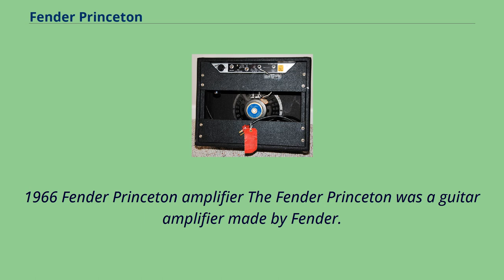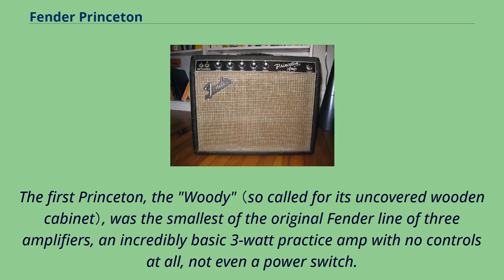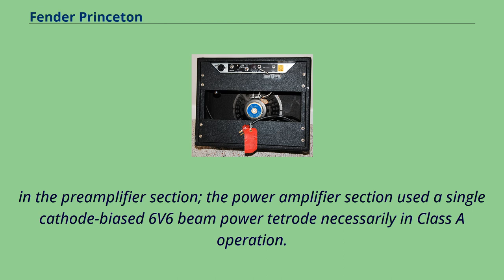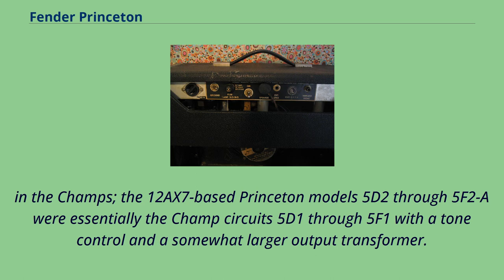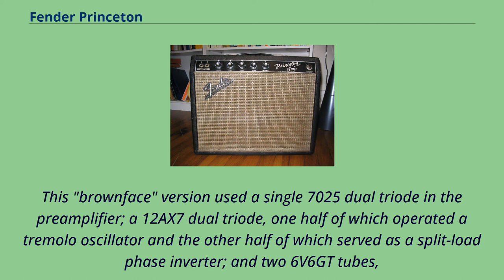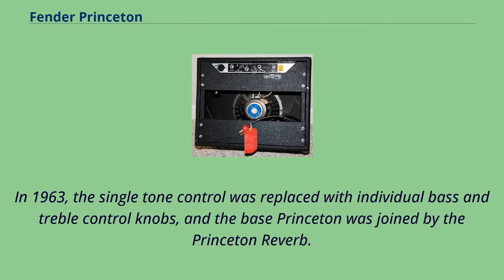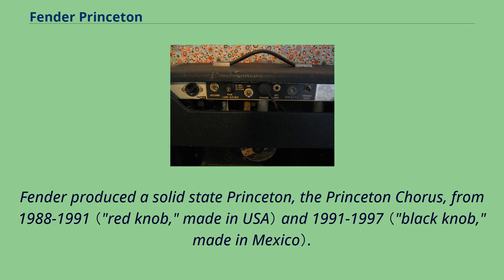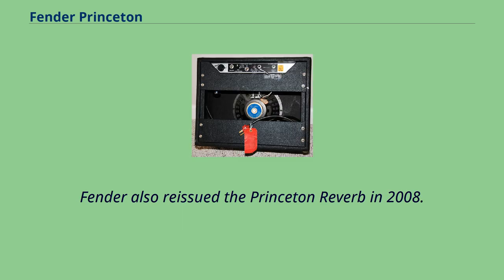Fender Princeton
1966 Fender Princeton amplifier The Fender Princeton was a guitar amplifier made by Fender.
It was introduced in 1947 and discontinued in 1979.
After Fender introduced the Champ Amp in 1948, the Princeton occupied the next to the bottom spot in the Fender line.
Fender Princetons （as well as their sister amp the Princeton Reverb） from the early models into the 1970s models are highly valued particularly as recording amplifiers.
The first Princeton, the "Woody" （so called for its uncovered wooden cabinet）, was the smallest of the original Fender line of three amplifiers, an incredibly basic 3-watt practice amp with no controls at all, not even a power switch.
The first widely produced Princeton, the 1948 tweed-covered "TV front," used one 6SL7 or 6SC7 dual-triode tube to provide two stages of RC-coupled voltage amplification
in the preamplifier section; the power amplifier section used a single cathode-biased 6V6 beam power tetrode necessarily in Class A operation.
The amplifier had a single volume control and a simple low-pass tone control to control treble response.
The Princeton circuits up through 5C2 differed from the Fender Champ in having two versus one preamp stage （6SC7 dual-triode vs 6SJ7 pentode） and added the tone control that was absent
in the Champs; the 12AX7-based Princeton models 5D2 through 5F2-A were essentially the Champ circuits 5D1 through 5F1 with a tone control and a somewhat larger output transformer.
In 1956 the Princeton received a new cabinet roughly half again as tall and wide as the previous Champ-sized "small box." In 1961, a new Princeton （6G2） of fundamentally different design was introduced,
which instead of being essentially an upgraded Champ was more like a junior Deluxe.
This "brownface" version used a single 7025 dual triode in the preamplifier; a 12AX7 dual triode, one half of which operated a trem...